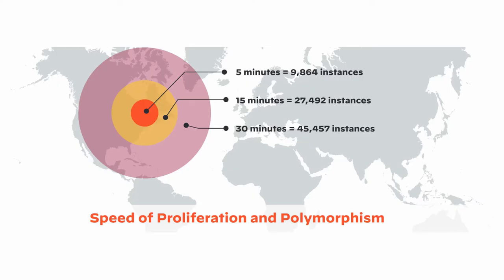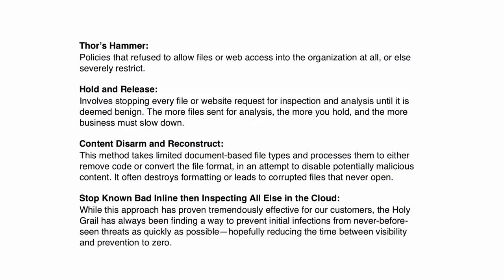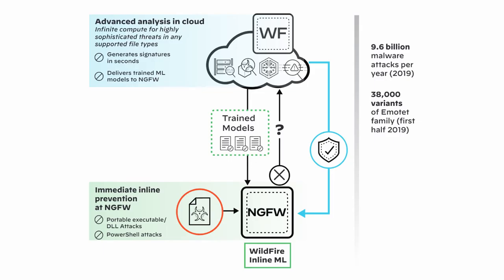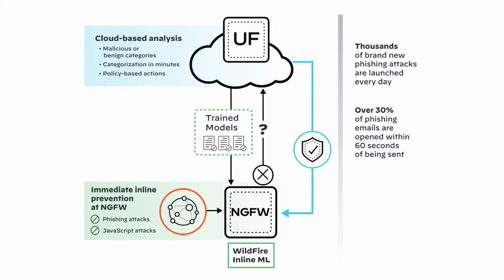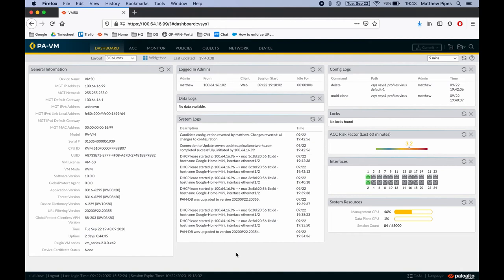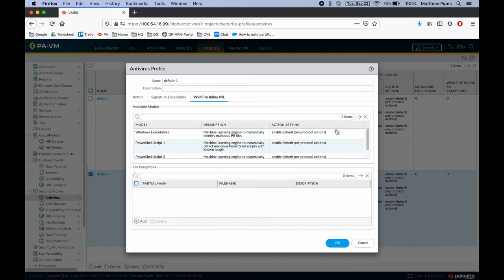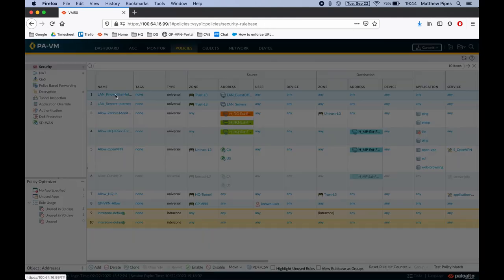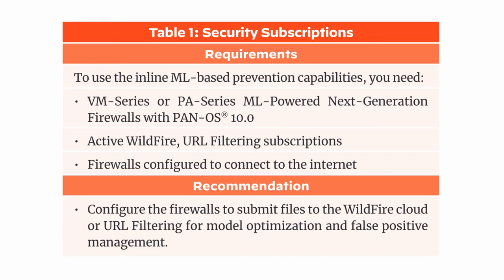PAN-OS 10 Machine Learning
This video talks about the new machine learning that Palo Alto brought to PAN-OS 10